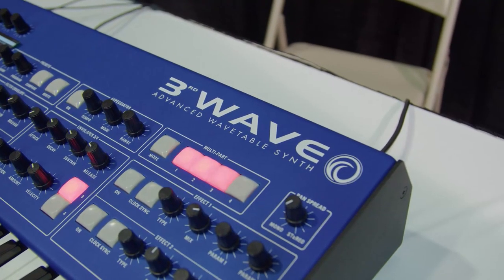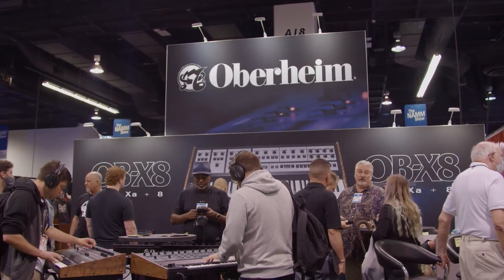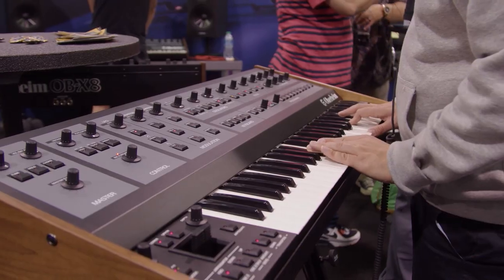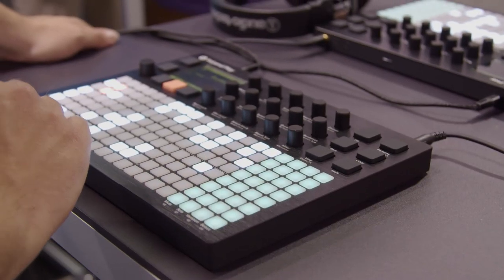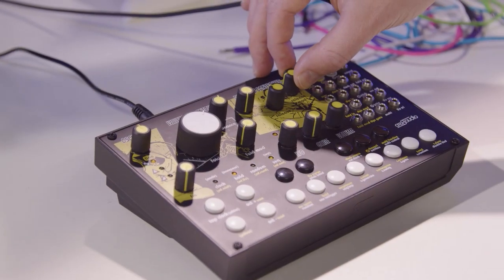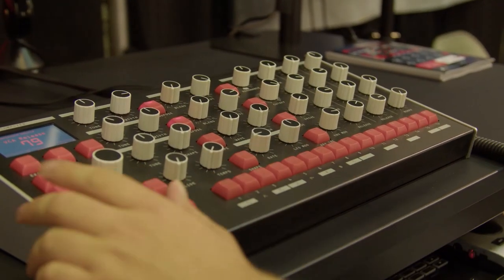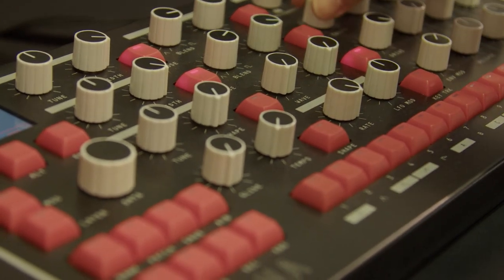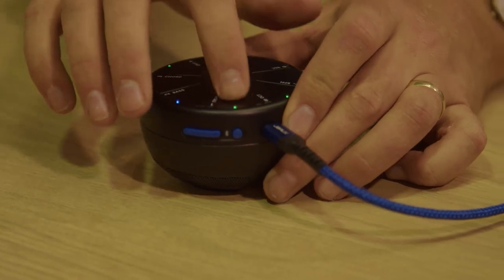NAMM 2022 VIDEO ROUND-UP: The best Tech gear on show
NAMM 2022: The world's greatest music gear show is drawing to a close, so now's the perfect time to round up the best of the electronic music making goodies on display in Anaheim this week.

So pull up a chair and check out our thoughts on the return of Oberheim, an emerging synth force that took the show by storm, Polyend's latest and much more.